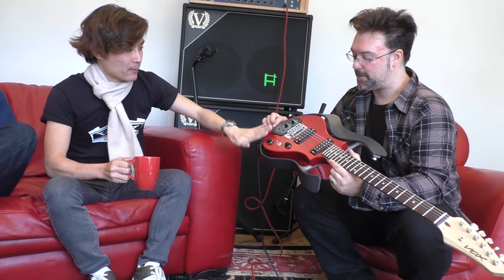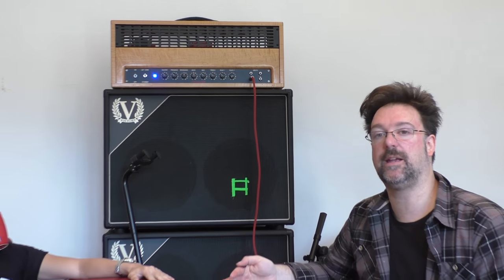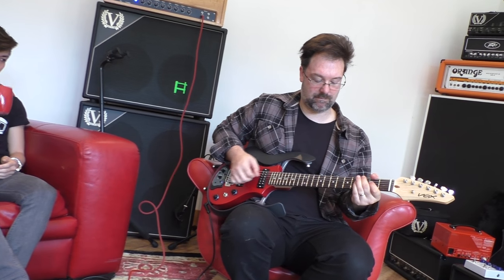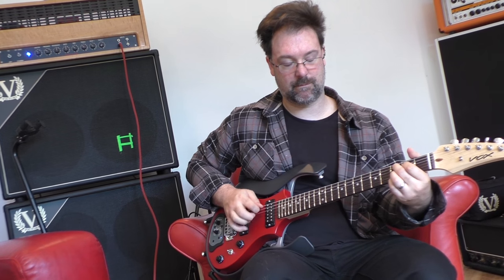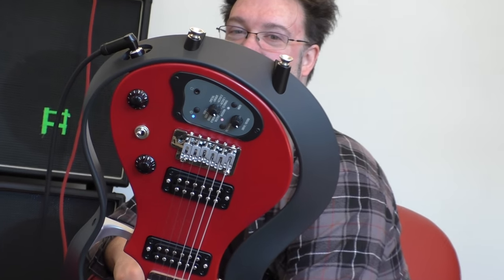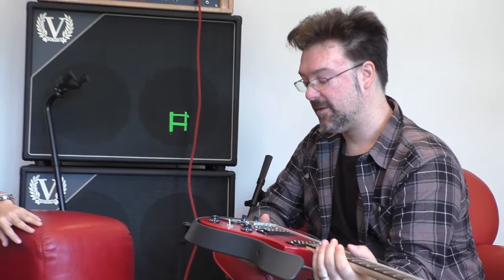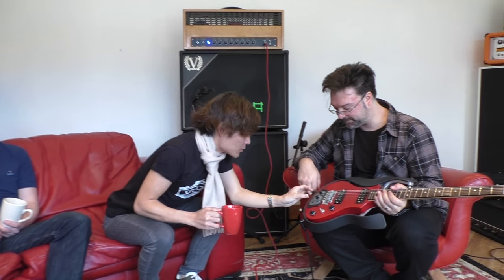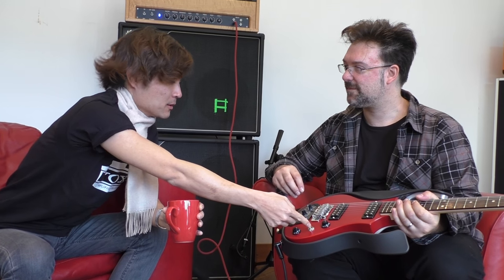Vox Starstream - the latest evolution in onboard guitar electronics